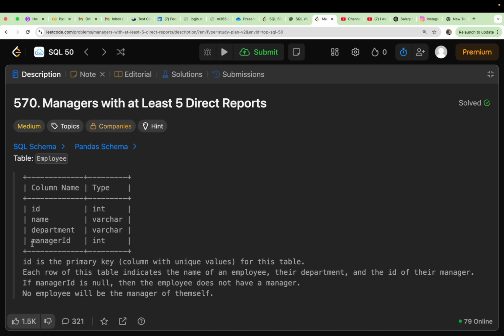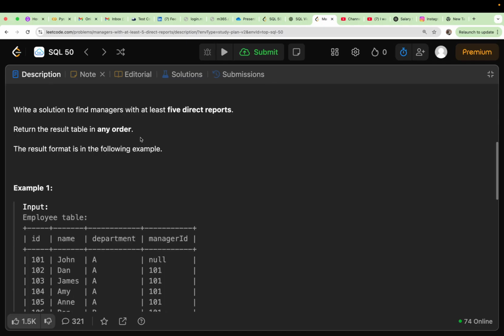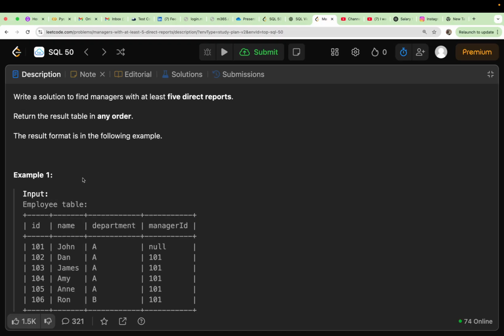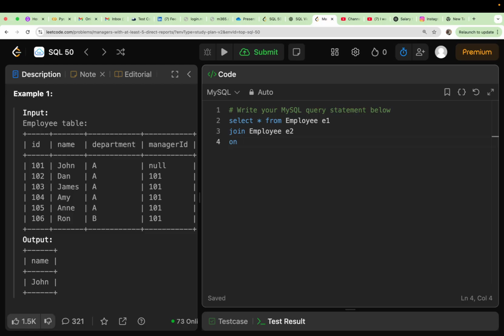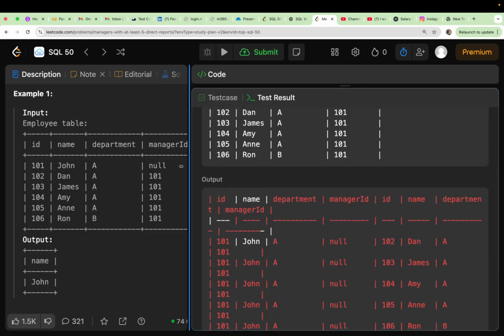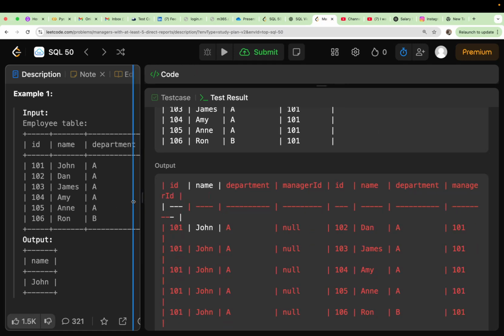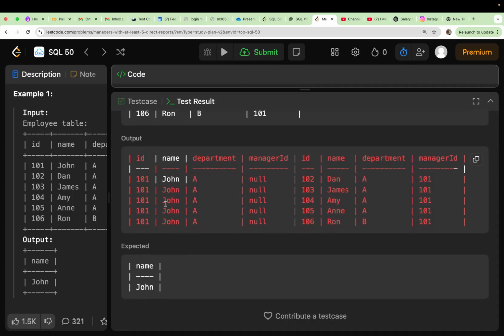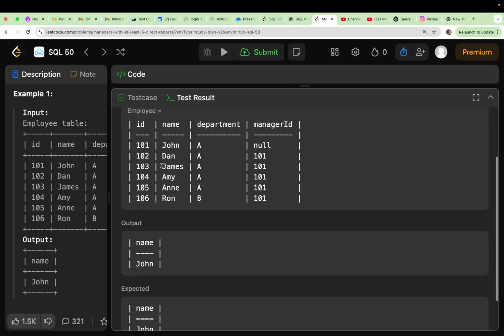Understanding Self-Joins in SQL_ A Practical Example - 2 📊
Leetcode SQL Problem to Get Manager Names with at least 5 direct reports.
Use case of SQL Self join.

Comment out any queries or any related questions you have.